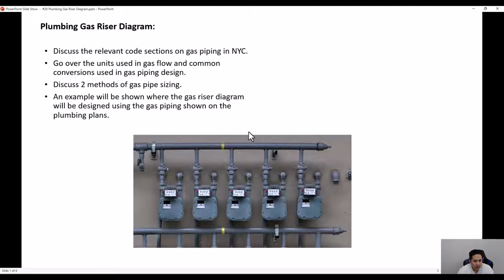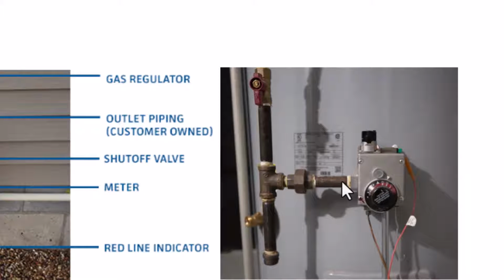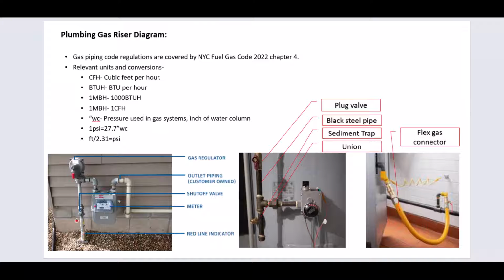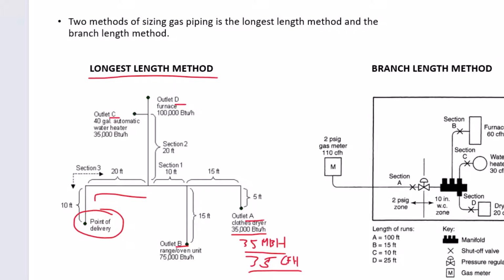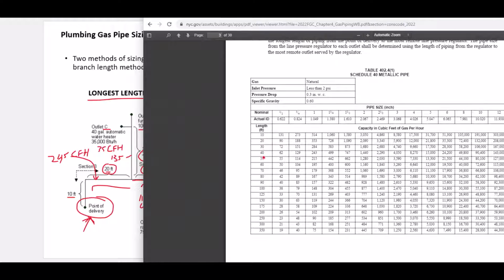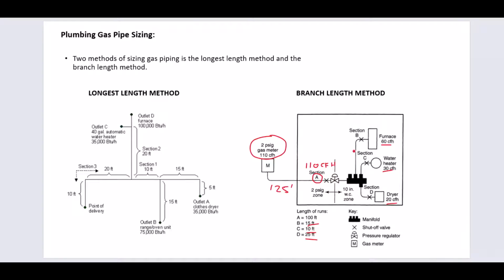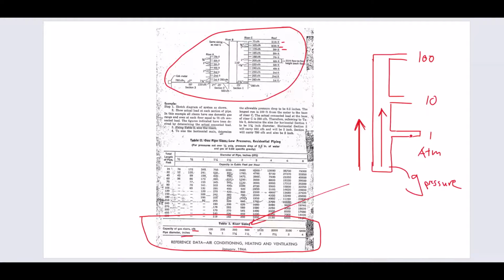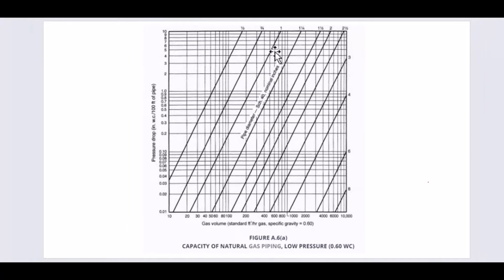Plumbing Gas Riser Diagram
Licensed Professional Engineer will explain how to create Plumbing Gas Riser Diagrams and how to size gas piping. Codes related to sizing and designing gas piping from the NYC Fuel Gas Code will be discussed.

For the full video and more video content on MEP related material, see my online courses below: